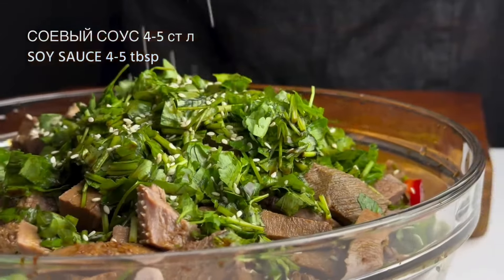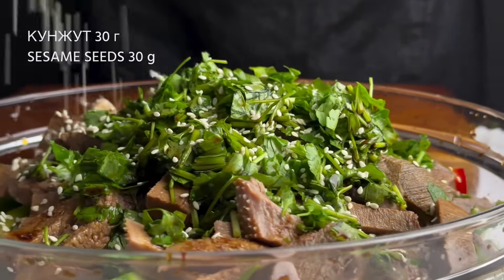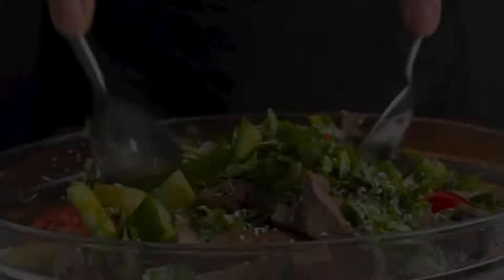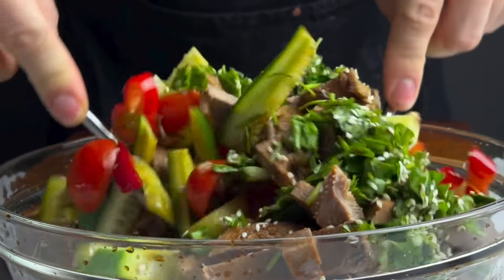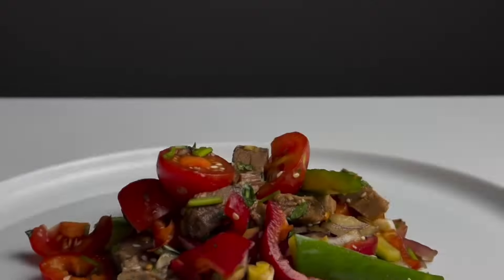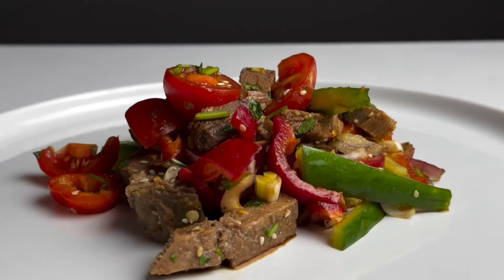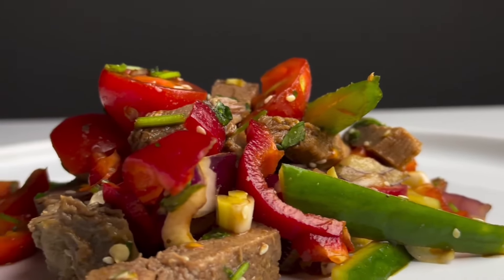Very healthy and juicy Chinese salad with tongue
Chinese salad with tongue

Ingredients

* 700 gr beef tongue
* 3-4 pcs of cucumbers
* 2-3 red peppers
* 1 large onion
* 12-15 cherry tomatoes
* 1 bunch of herbs (cilantro)
* 30 grams of sesame seeds
* 4-5 tbsp. soy sauce

Preparation of ingredients
- Beef tongue should be boiled on medium heat in salted water for 3-4 hours and then skinned
- Cut the tongue, cucumbers, peppers and onions into slices, tomatoes into quarters.

Preparation
- Mix all ingredients thoroughly
- Add soy sauce and sesame seeds, stir.